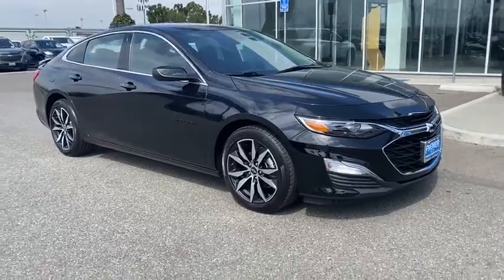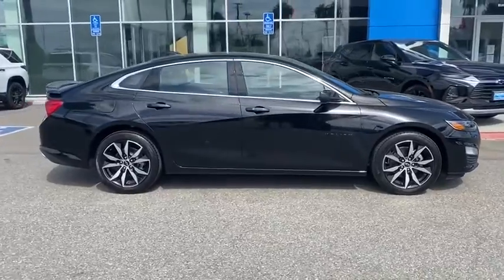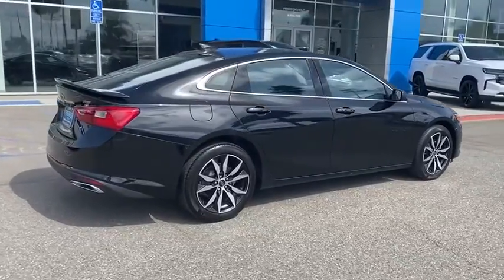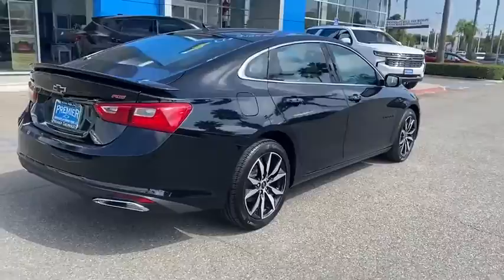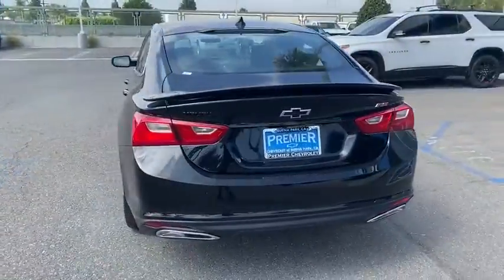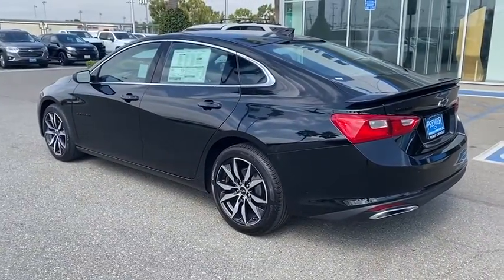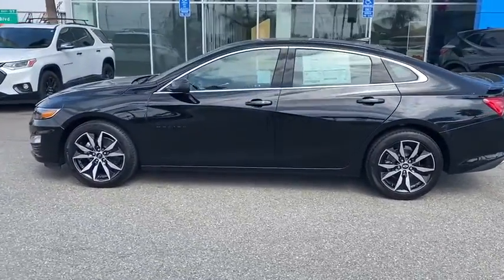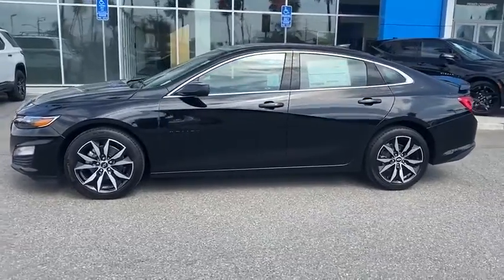2020 Chevrolet Malibu Anaheim, Buena Park, Santa Ana, Norwalk, Fullerton, CA LF136127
Mosaic Black Metallic New 2020 Chevrolet Malibu available in Buena Park, California at Premier Chevrolet of Buena Park. Servicing the Anaheim, Santa Ana, Norwalk, Fullerton, CA area.

Mosaic Black Metallic 2020 Chevrolet Malibu RS FWD CVT 1.5L DOHC Jet Black Cloth.Recent Arrival! 29/36 City/Highway MPG Price includes: $2750 - Consumer Cash Program. Exp. 08/03/2020